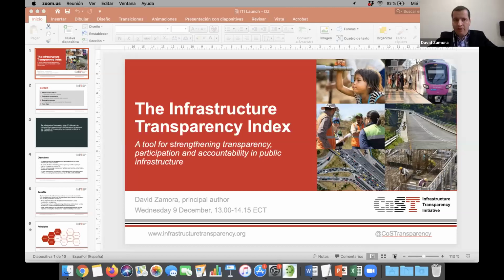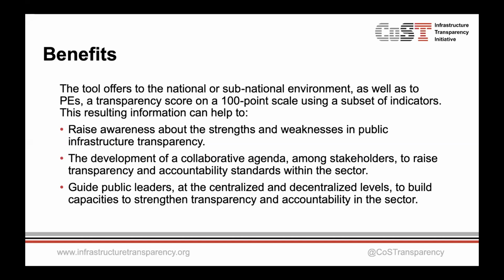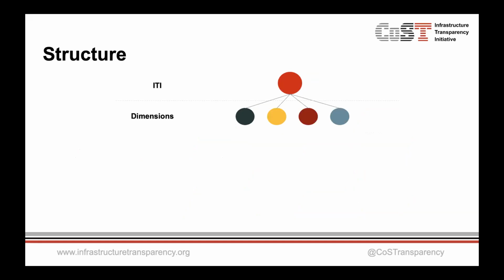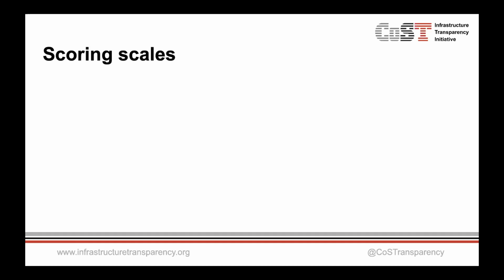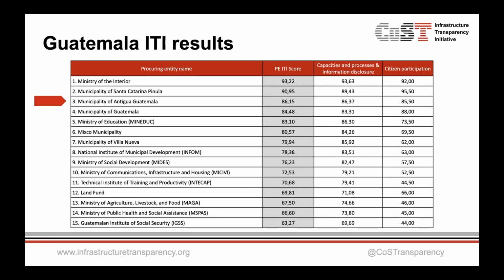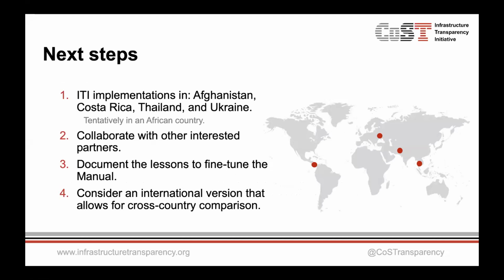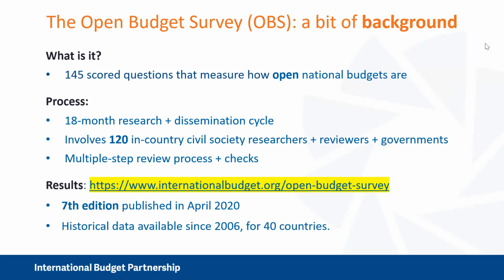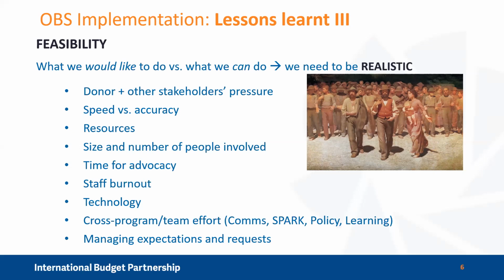Infrastructure Transparency Index: Webinar launch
On Anti-Corruption Day 2020, CoST rolled-out the Infrastructure Transparency Index (ITI), a new tool to measure levels of transparency, accountability and participation in infrastructure. The ITI was launched during a webinar which explored its methodology, lessons learnt from application and the value of the tool in providing unique insight to public leaders and procuring entities.